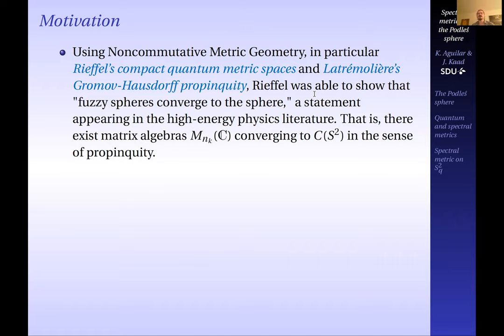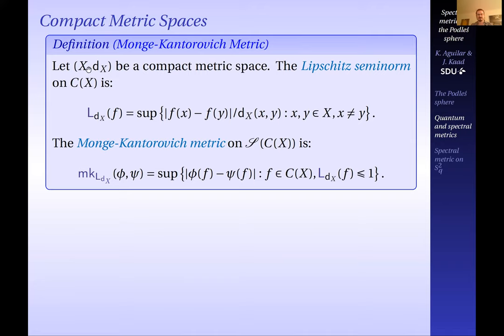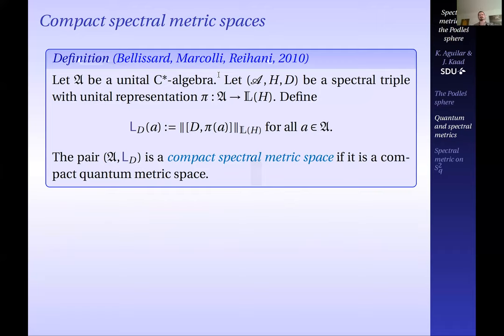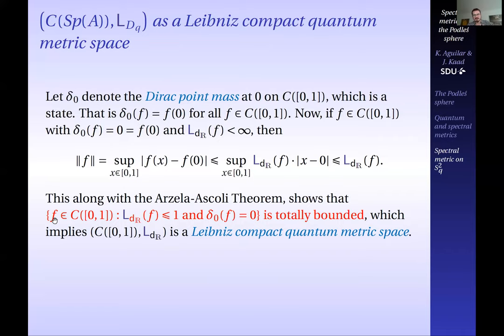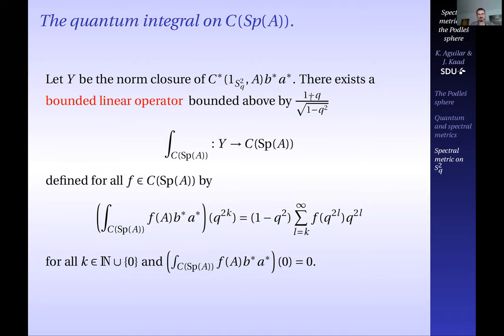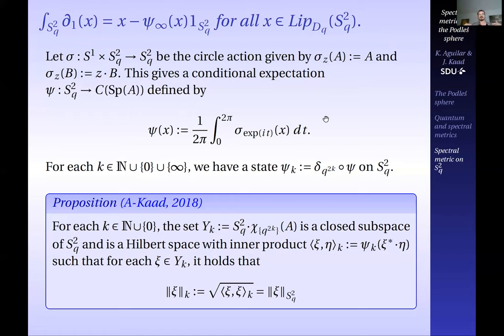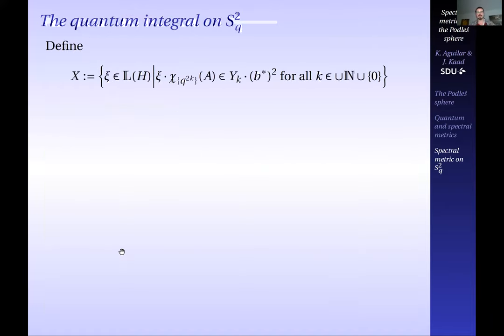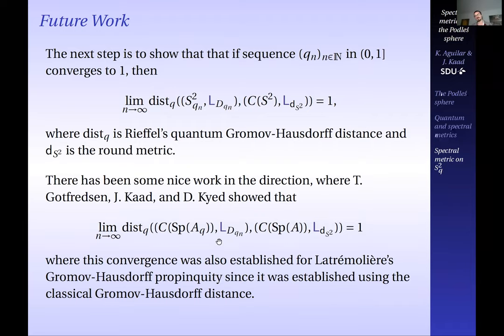Konrad Aguilar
The Podleś sphere as a spectral metric space